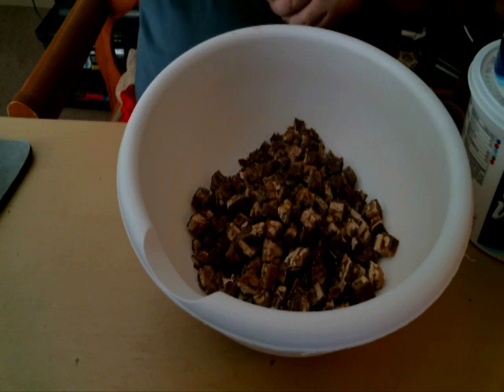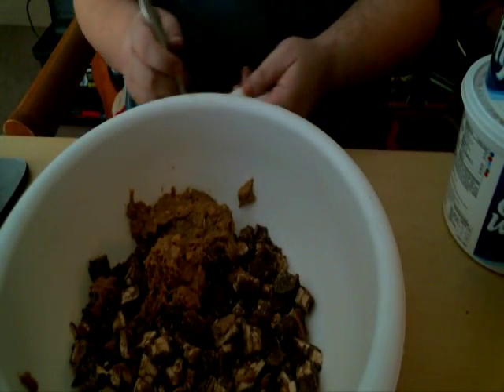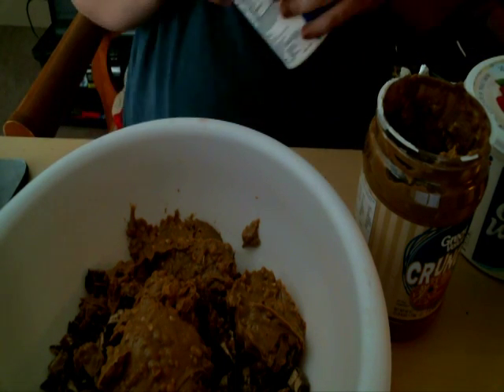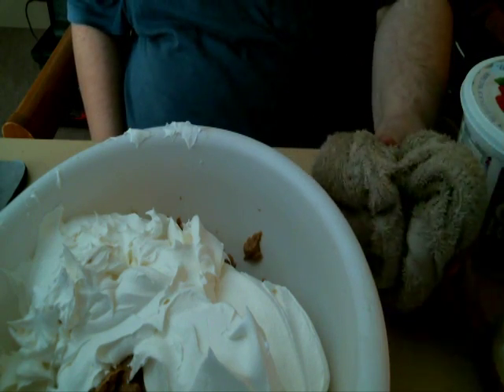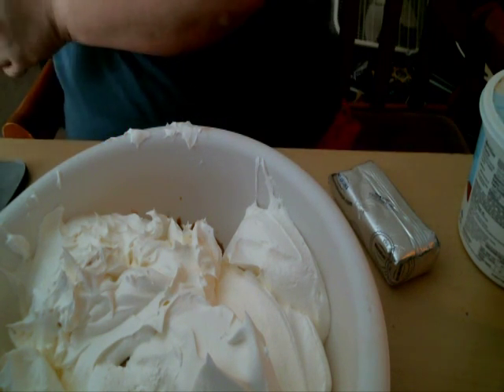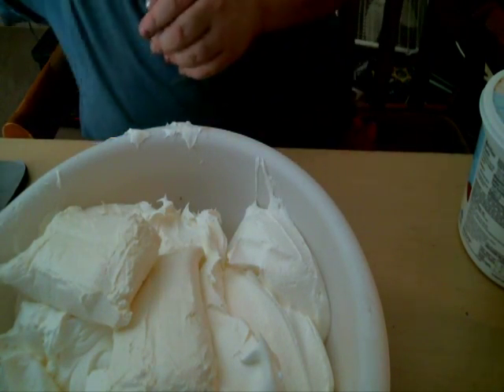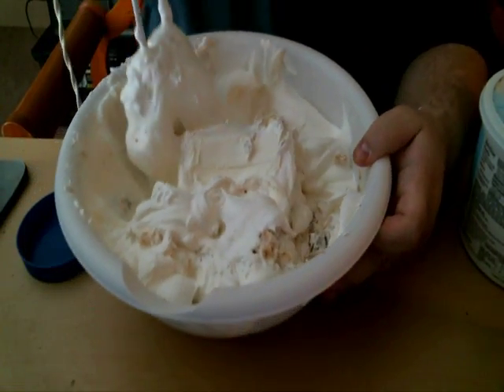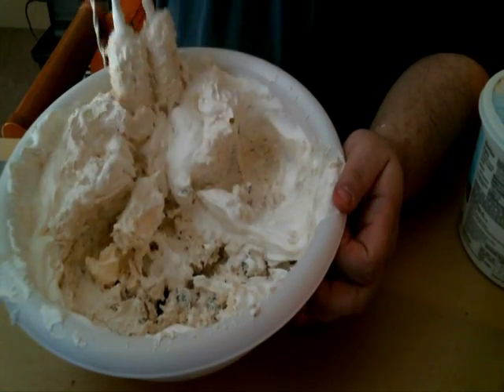Snickers Pie filling the mixing bowl with the ingredients